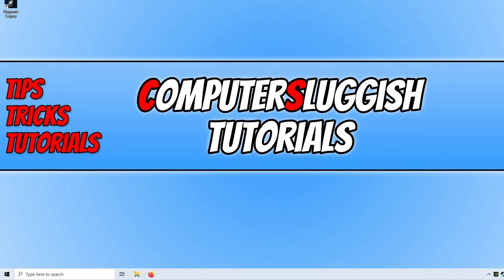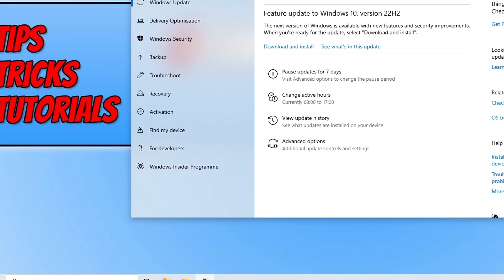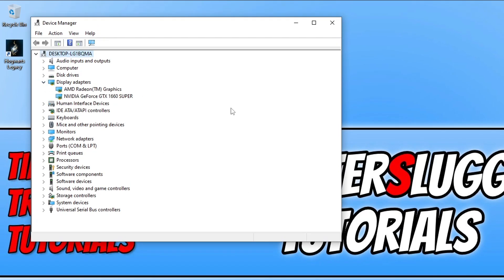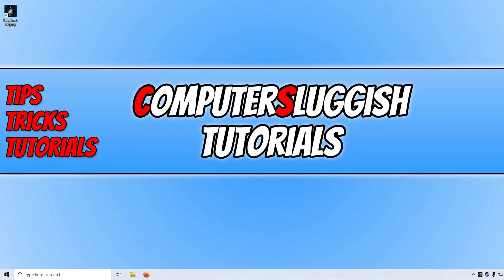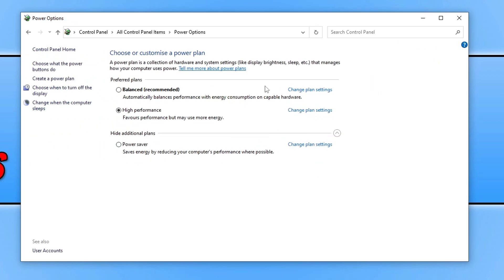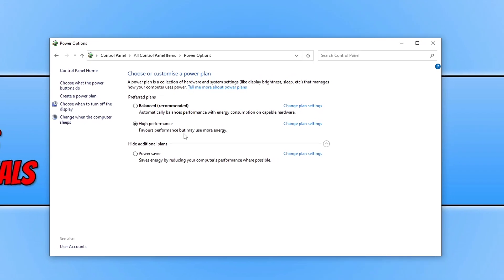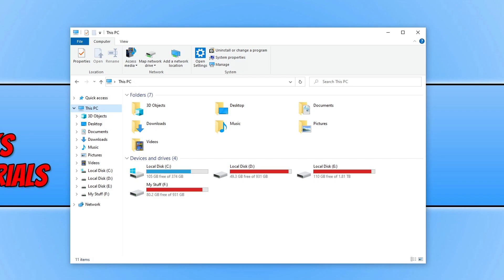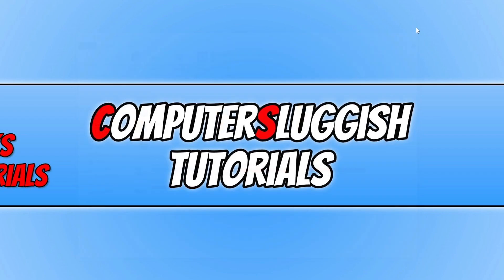FIX Hogwarts Legacy Crashing On PC & Freezing/Not Launching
Hogwarts Legacy Keeps Crashing On Windows 10/11 PC

In this video, I will be showing you how to fix Hogwarts Legacy crashing on PC. If you are having problems with Hogwarts Legacy crashing, freezing, or not loading on your Windows 10/11 computer, then there are a few things that you can do to fix this and get the game working again as I show in the video.

You will need to do each method until one fixes Hogwarts Legacy crashing on your computer.